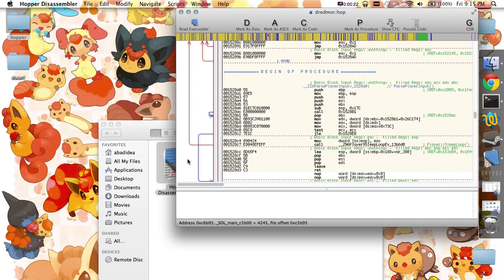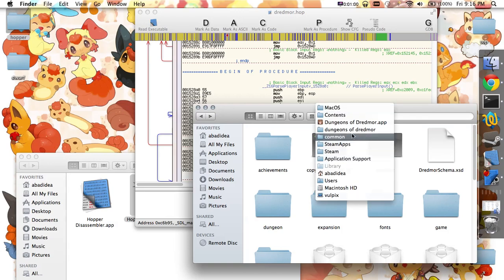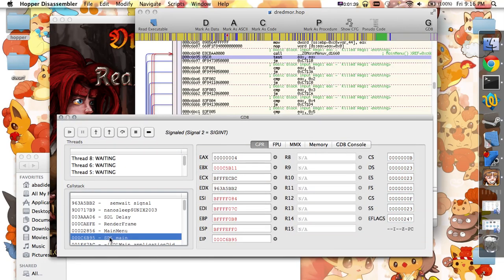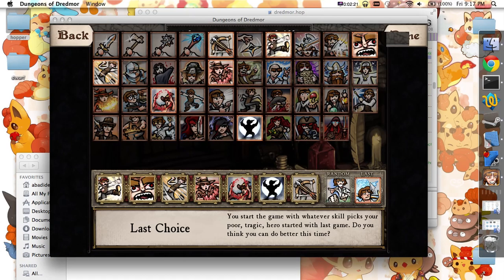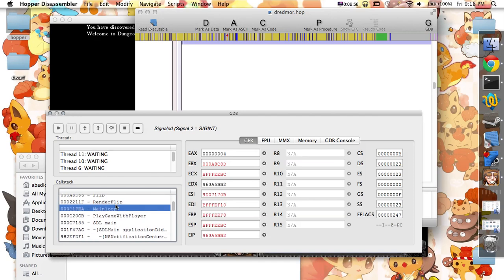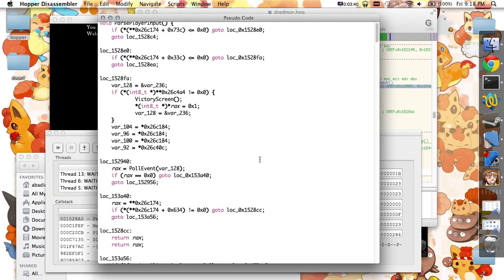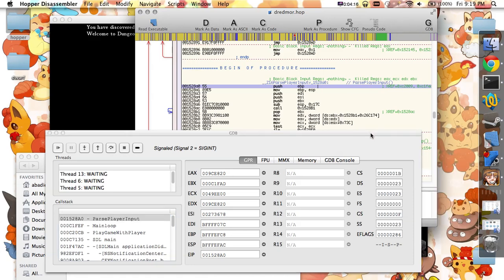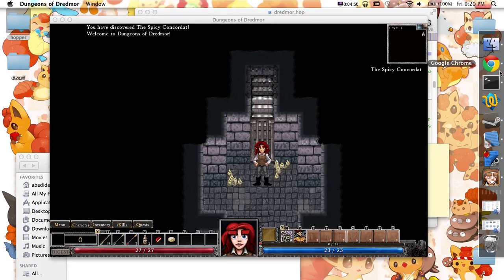Use The Debugger with Hopper Disassembler/Decompiler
How to use the debugger with the Hopper disassembler/decompiler for OSX to explore a program's internals as you run it. No diggles were harmed in the making of this film.

Twitter of Hopper's programmer (someday I will figure out how to pronounce that)

My twitter (it's pronounced A Bad Idea)